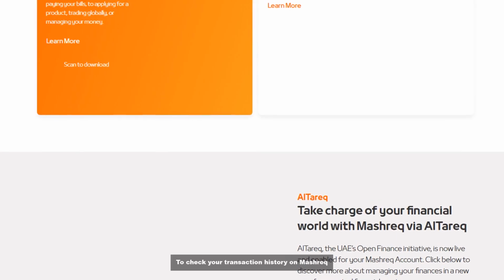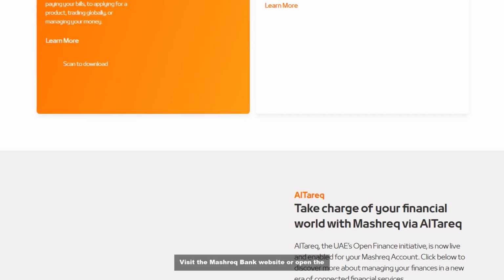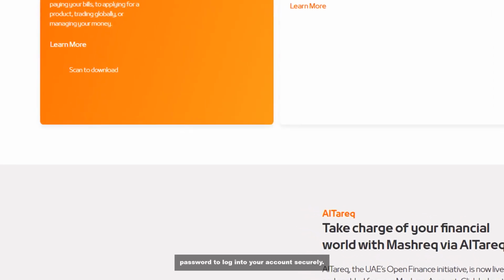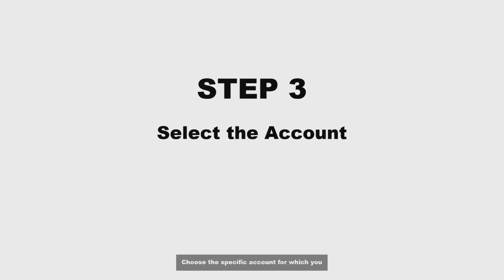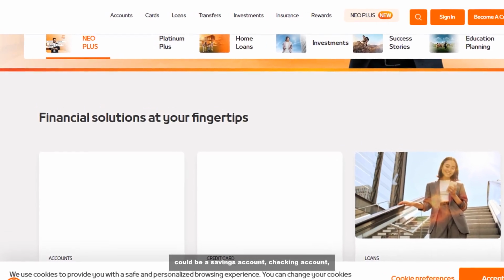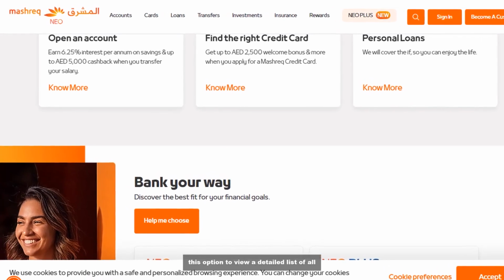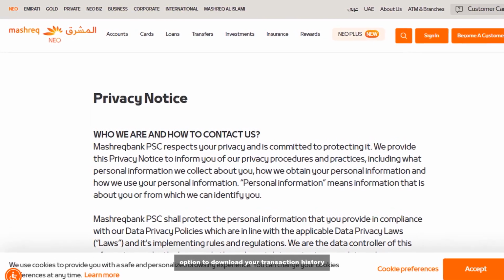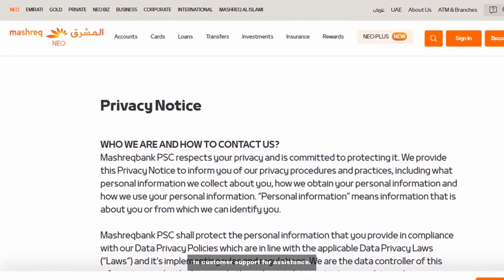How To Check Your Transaction History On Mashreq Bank Egypt Switzerland 2026 (QUICK STEPS)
In this video, we will show you how to check your transaction history on Mashreq Bank Egypt Switzerland 2026 using quick steps. Learn the easiest way to access your banking information and stay updated on your finances.